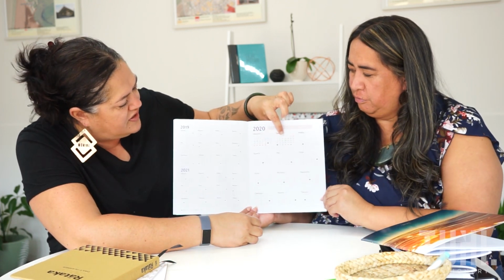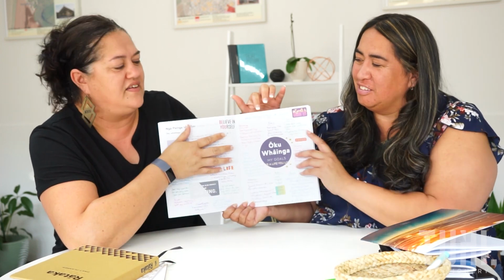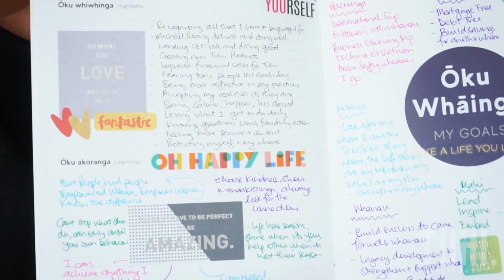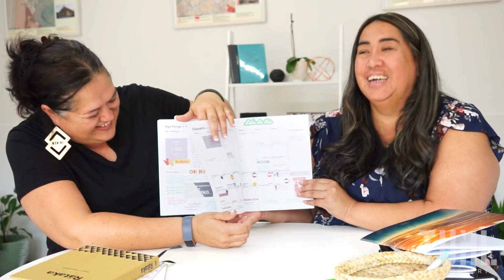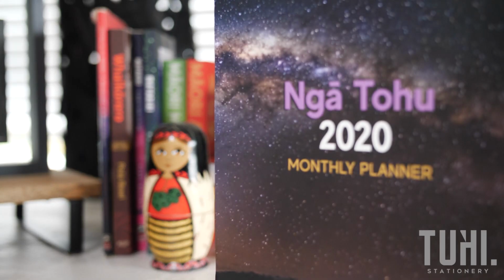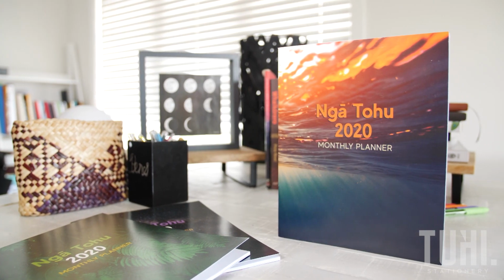5 TUHI TUTORIAL NGA TOHU - How Geneva uses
Tuhi Stationery Creators Geneva Harrison & Michelle Tibble explain the features of Nga Tohu - Monthly Planner, the features and why they were included,  how they use the planner daily, and some tips and tricks to get the most out of this resource. Filmed January 2020, Auckland New Zealand